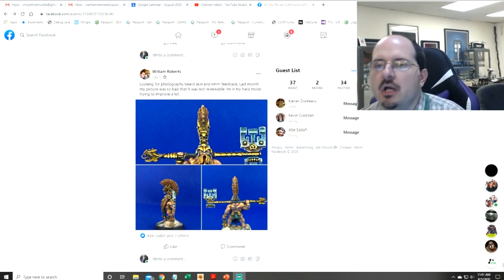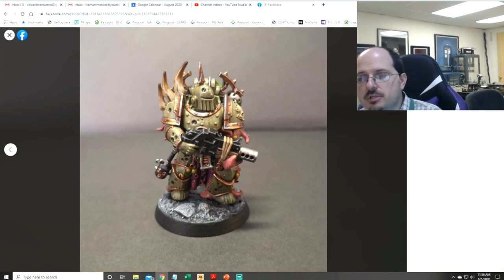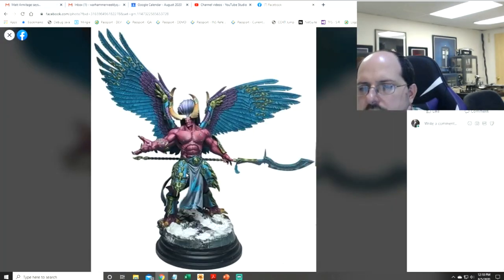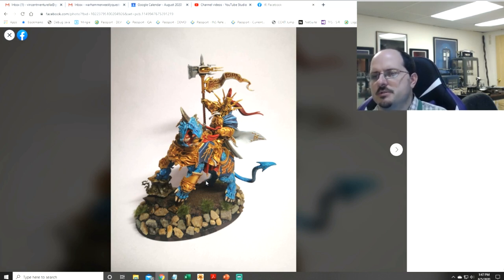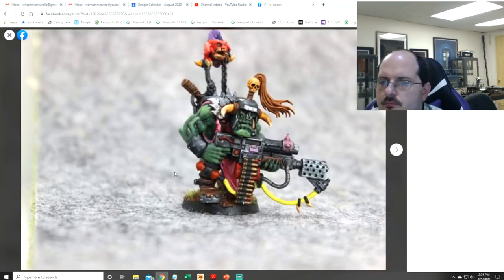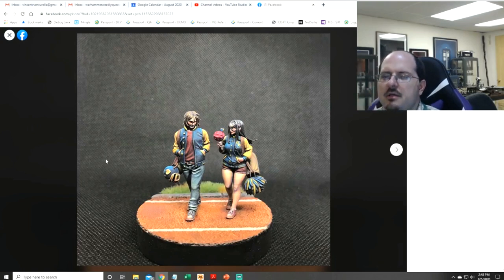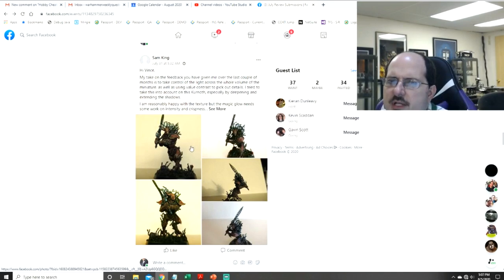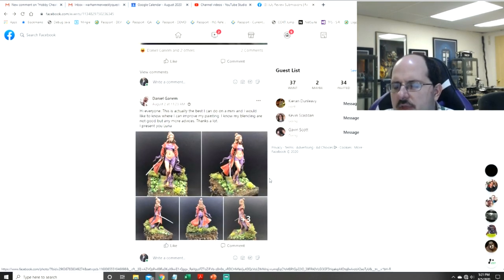PMP July 2020 End of Month Review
Join us for another PMP End of Month Review. This is where we offer feedback to all the brave folks and hobbyists that submitted to the PMP End of Month Review Event.